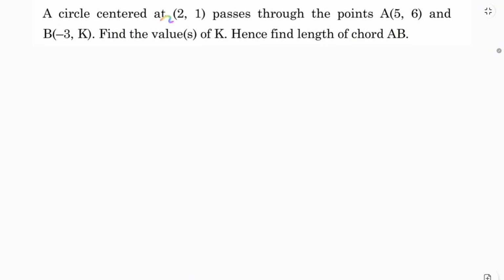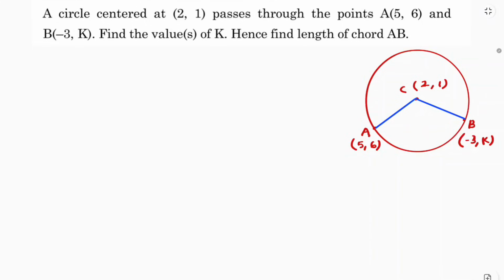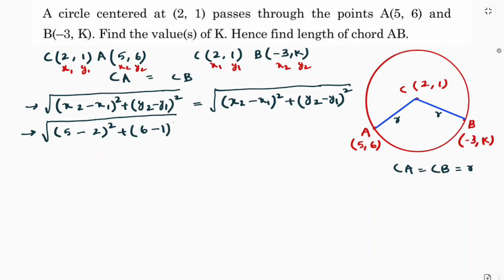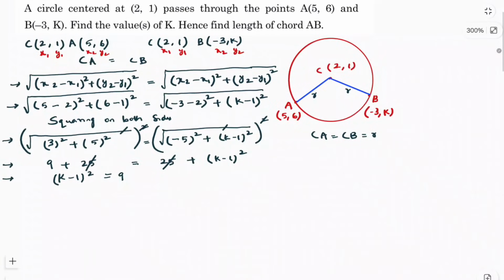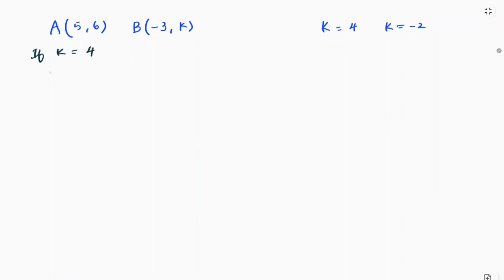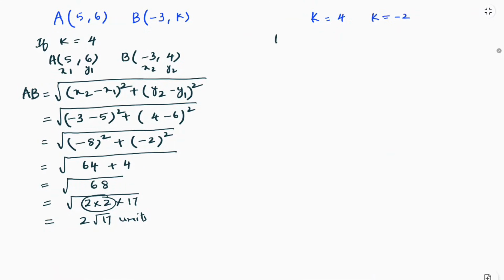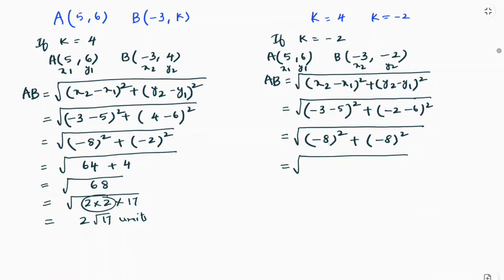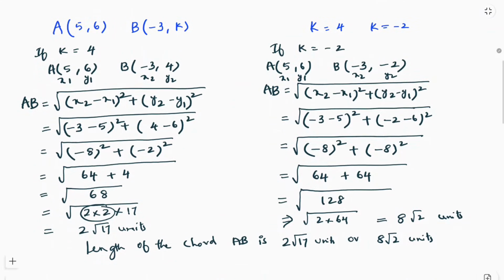🔥 CBSE 2026 | Coordinate Geometry | Find K & Length of Chord AB | Most Expected Board Question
📘 CBSE Class 10 Mathematics | Coordinate Geometry | CBSE 2026 Board Exam Preparation

In this video, we solve an important Coordinate Geometry question that is highly expected in the CBSE 2026 Board Exam.

📝 Question Covered:
A circle centered at (2, 1) passes through A(5, 6) and B(−3, K).
✔️ Find the value(s) of K.

🎯 In this video you will learn:
✅ Distance Formula
✅ Circle Concepts
✅ Finding Unknown Coordinates
✅ Chord Length Calculation
✅ Step-by-Step Board Exam Method
✅ Exam Tips & Short Tricks

This video is perfect for:
✔️ Important & Expected Questions